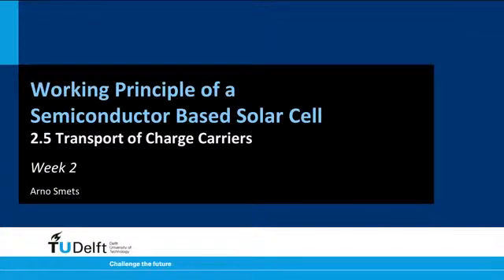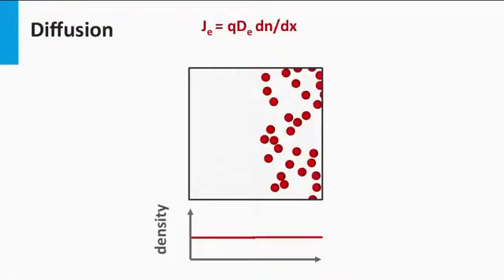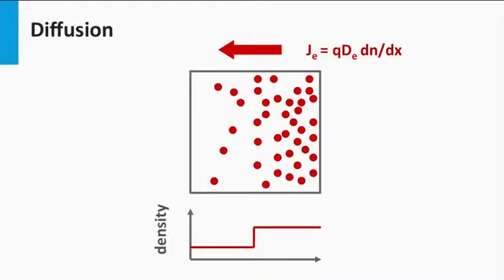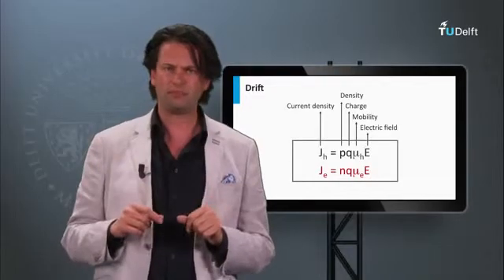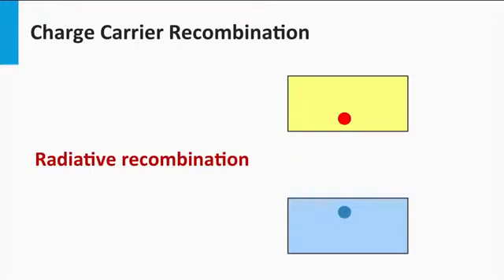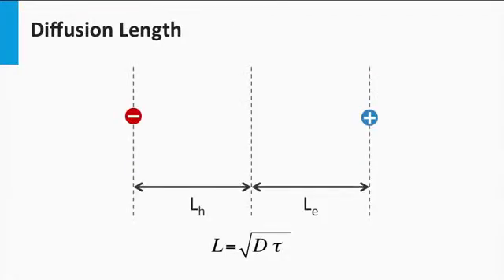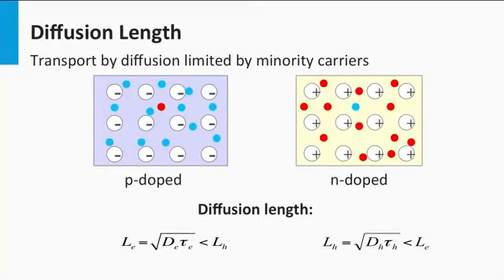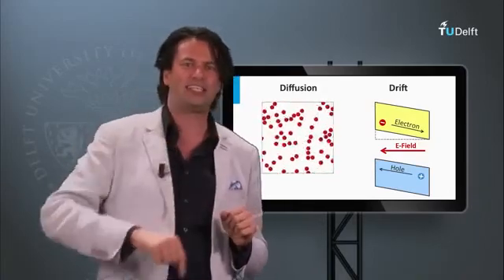2 5 Transport of charge carriers